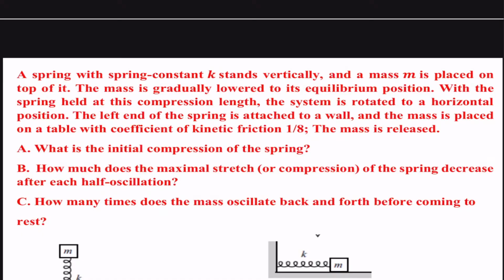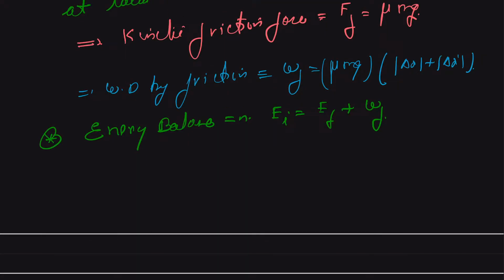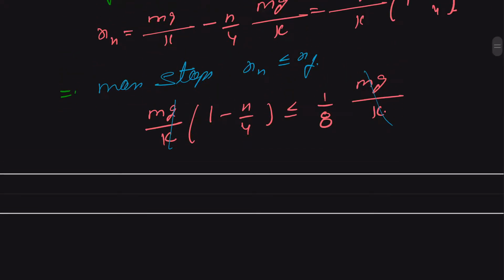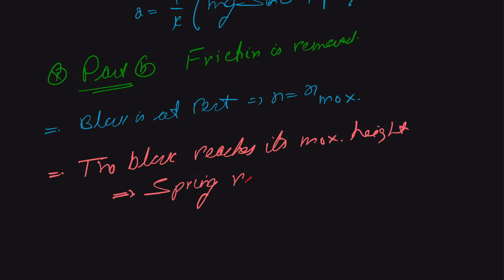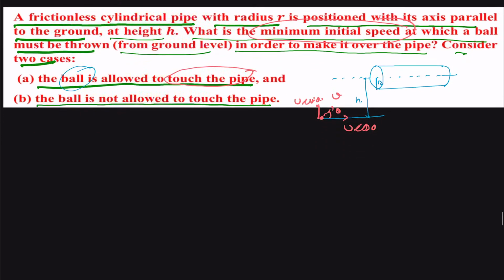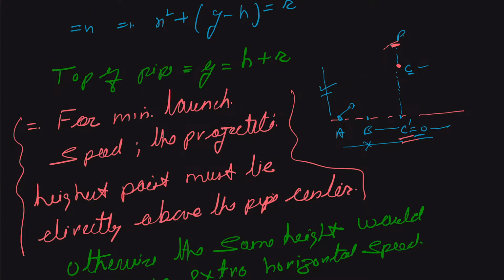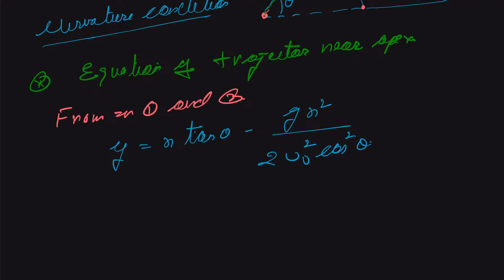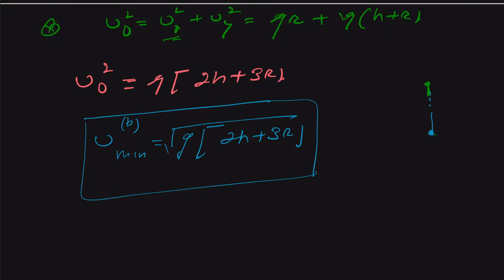📌 IIT JEE Physics 🚀 | Springs, Friction & Motion 🌀 | Energy • Oscillations • Constraints 🎯🚀 🚀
📝 Dive deep into advanced mechanics concepts through three beautifully connected physical situations 🌟
This video builds strong intuition using energy balance, frictional losses, constraints, and motion control — all crucial for IIT JEE and top engineering exams 🎓🔥

🔹 Vertical spring compression and transition to horizontal motion
🔹 Damped oscillations with friction and gradual loss of amplitude
🔹 Spring–block equilibrium on an inclined plane and sudden change of conditions
🔹 Projectile motion with geometric constraints and critical speed analysis

✨ Learn how equilibrium, friction, gravity, and geometry shape motion
✨ Strengthen problem-solving skills without heavy mathematics
✨ Perfect for IIT JEE Advanced, Olympiads, and concept revision

🎯 Think physics, visualize motion, and master mechanics the smart way!